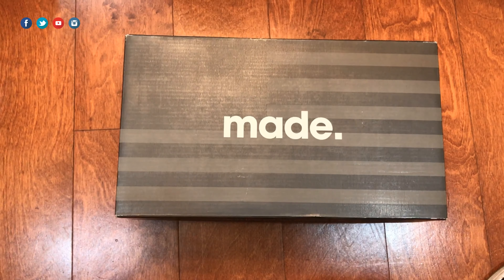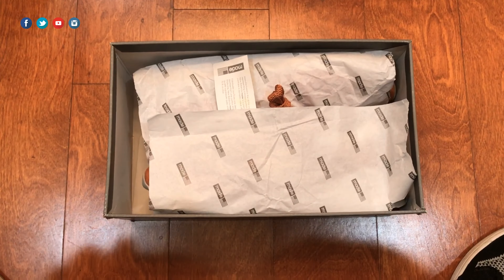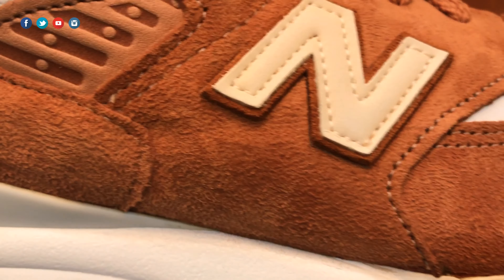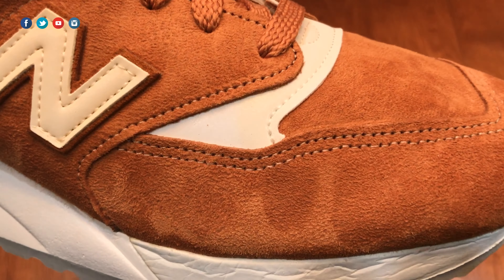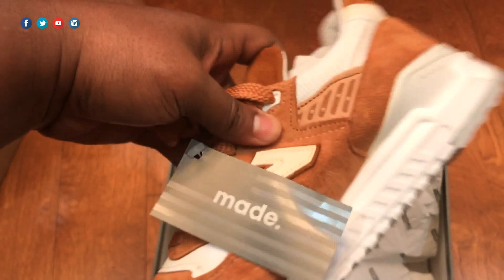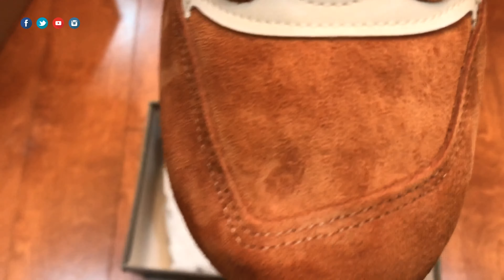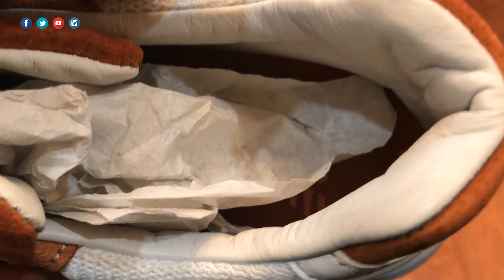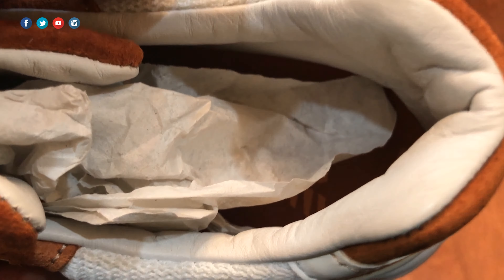New Balance 998 "Brown Sugar" (M998TCC) | [Unboxing]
SEE THE WEBSITE POST

SNEAKER SNAG (NEW BALANCE 998 “BROWN SUGAR”)
RETAIL PRICE: $180 (PAID $78)
RELEASE DATE: Early 2019
SIZE RUN: Men's
COLOR: TAN
REGION: North America

In this video, we'll be unboxing a New Balance 998 colorway that released in early 2019.

The New Balance 998 (M998TCC) is a premium retro running shoe that is extremely high-quality and features superb cushioning and stability.

Let me know your thoughts on this men's retro running shoe in the comments below.

For an even closer look at the shoe, head on over to our website and check out​ the full review where we go over all the important details such as sizing and wearability.